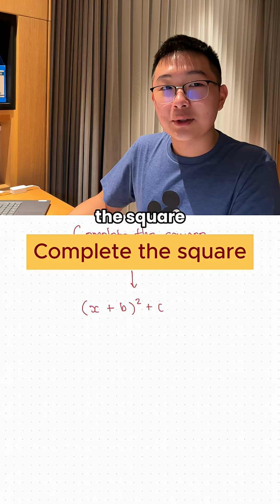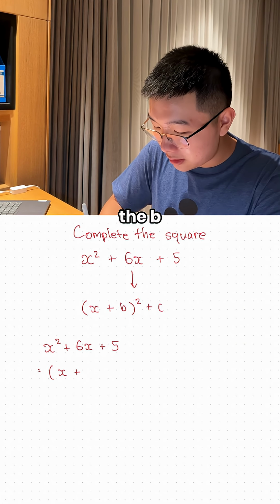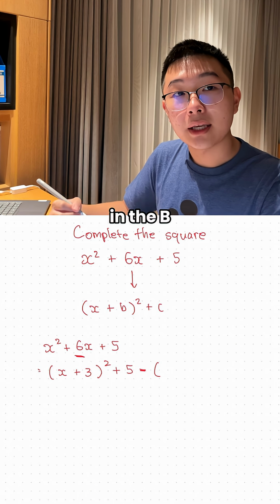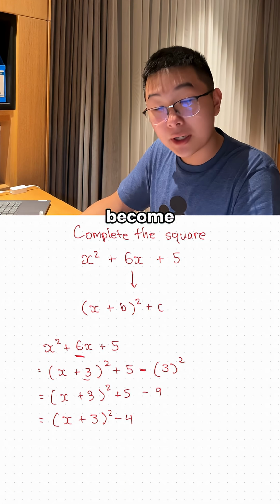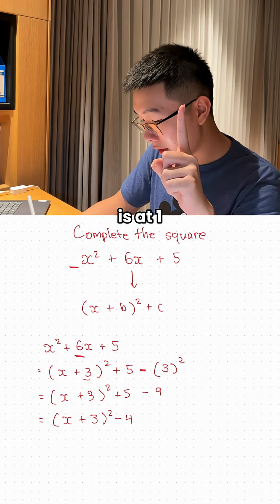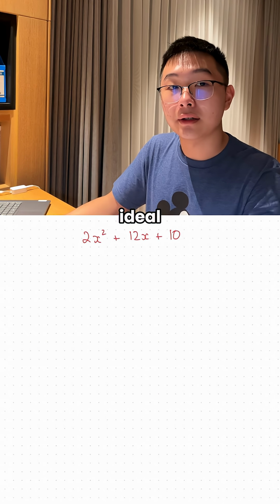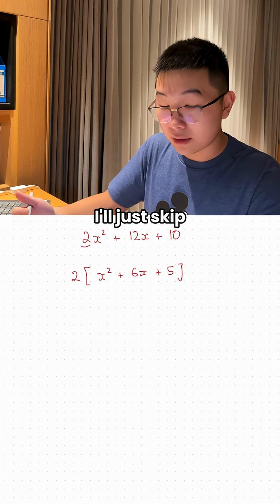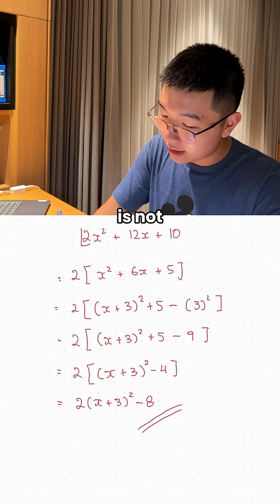How to Complete the Square (FAST & Easy)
Completing the square doesn’t have to be confusing.
Here’s the step-by-step method that actually makes sense.